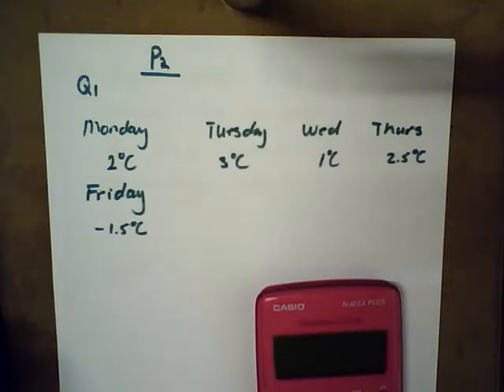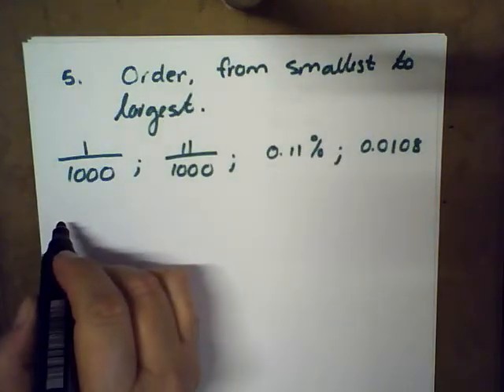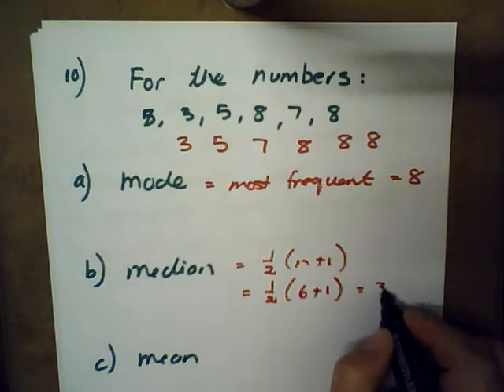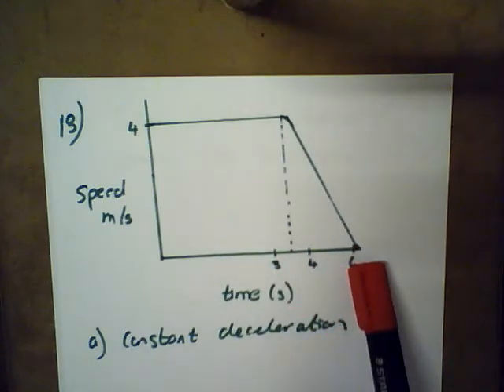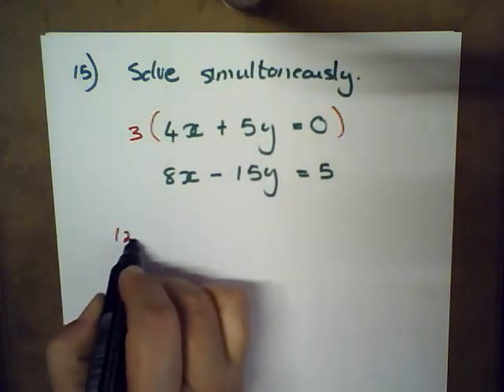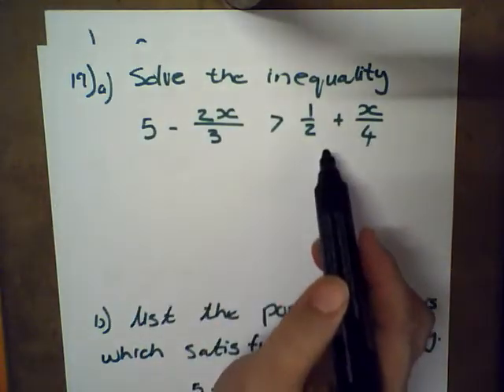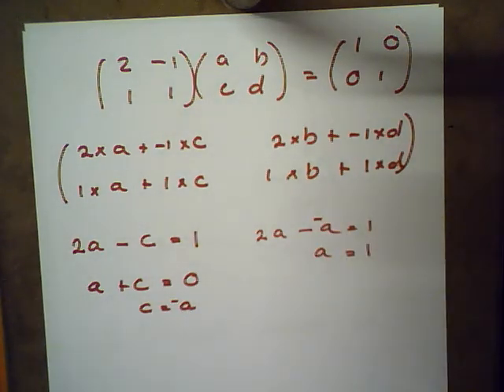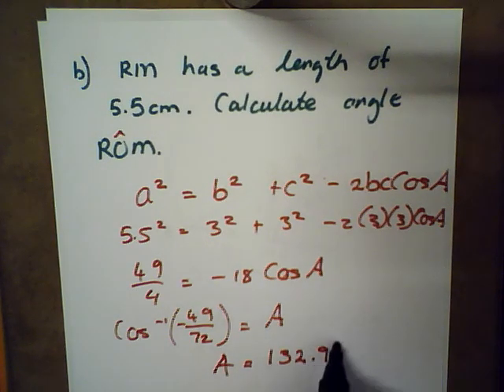IGCSE Mathematics 0580 October November 2002 paper 2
Worked out solutions to IGCSE Mathematics 0580 Oct Nov 2002 Paper 2.  Step by step explanations.